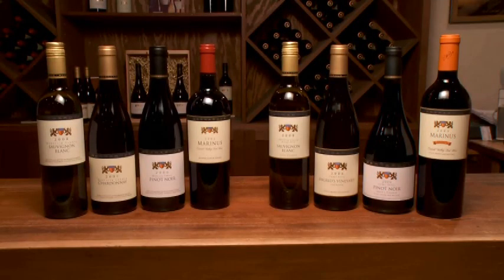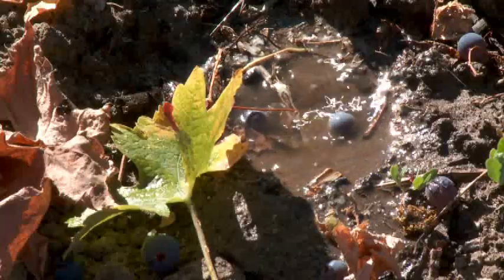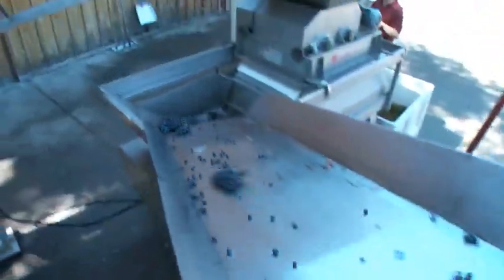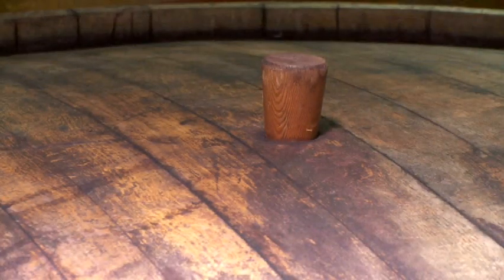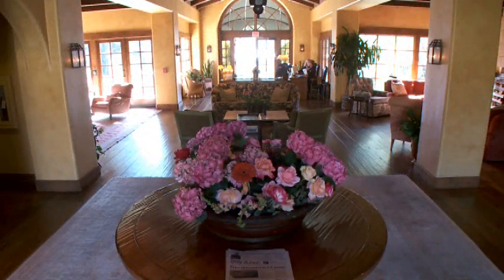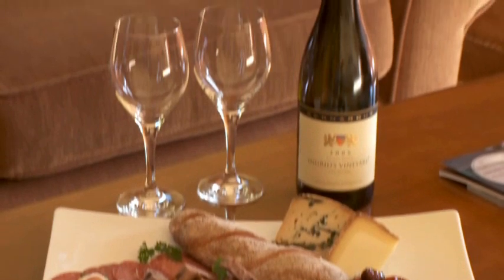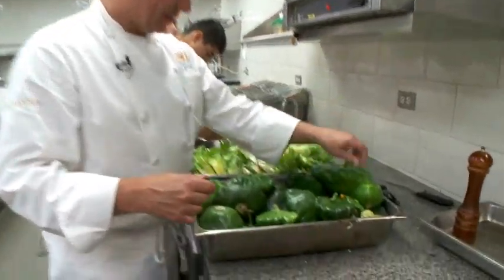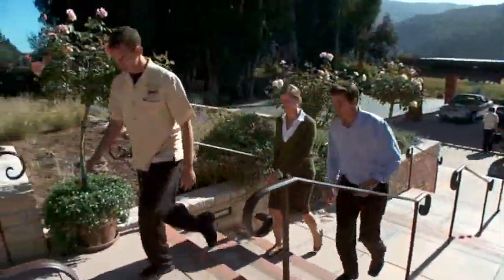Bernardus 8 minute complete version 1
This video is for Bernardus Winery and Lodge eyes only.  Please do not forward this video to anyone not intended to view this video.